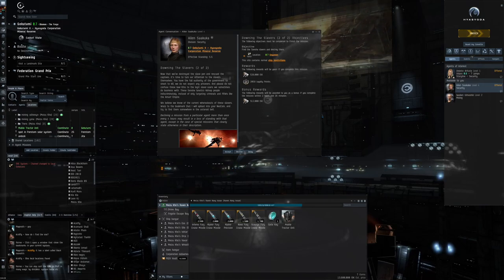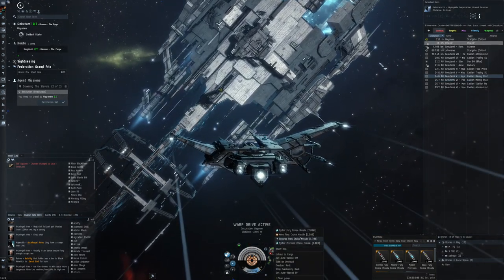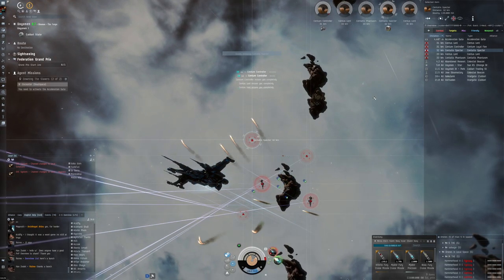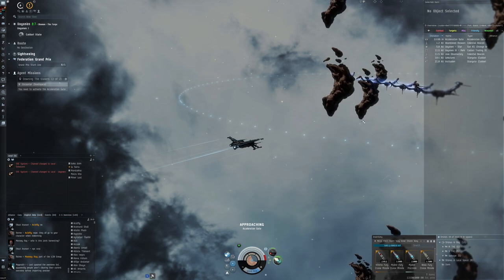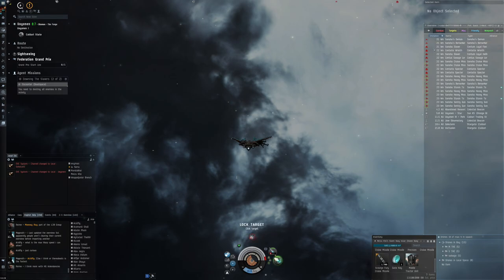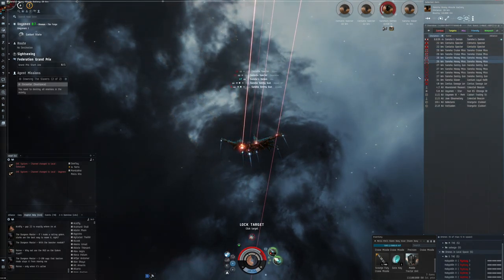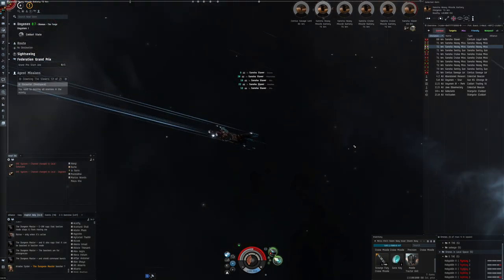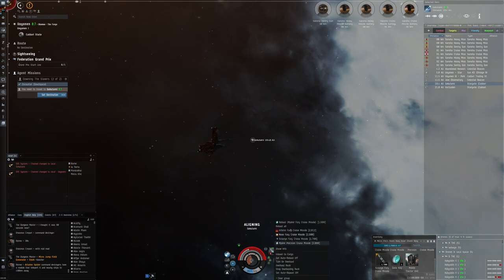EVE Online - relearning level 4 missions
We continue our level 4 missions and try to learn how to run them in the Raven Navy Issue.
I was flying:
[Raven Navy Issue, Meizu Kho's Raven Navy Issue]

500MN Y-T8 Compact Microwarpdrive

Large Core Defense Field Purger I
Large Warhead Calefaction Catalyst I

Salvage Drone II x5

Scourge Fury Cruise Missile x2000
Nova Fury Cruise Missile x1616
Inferno Fury Cruise Missile x2924
Mjolnir Fury Cruise Missile x2000
Inferno Precision Cruise Missile x2000